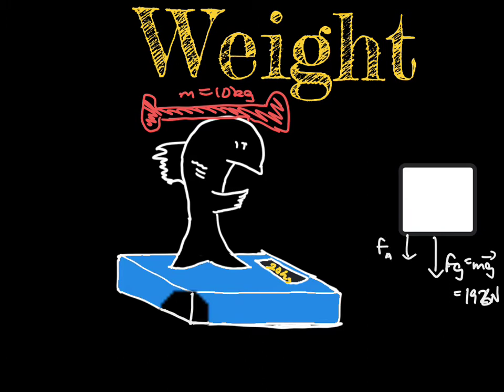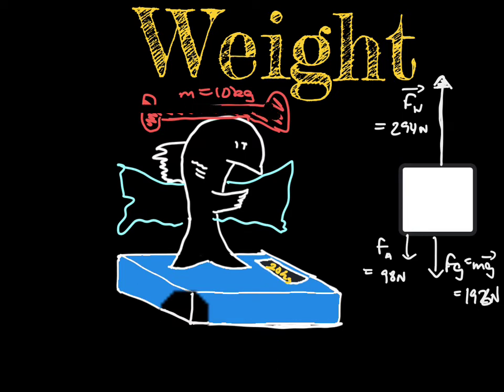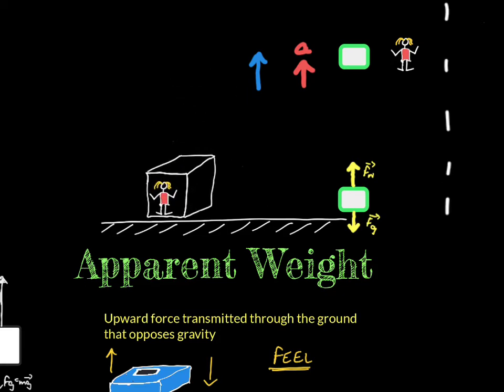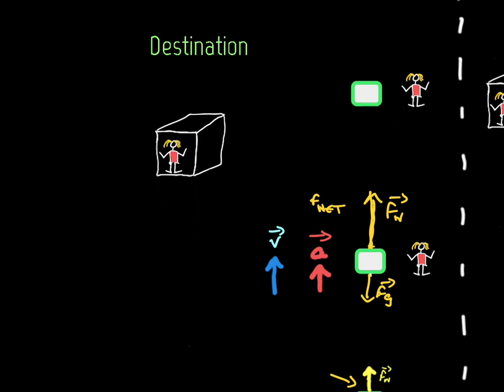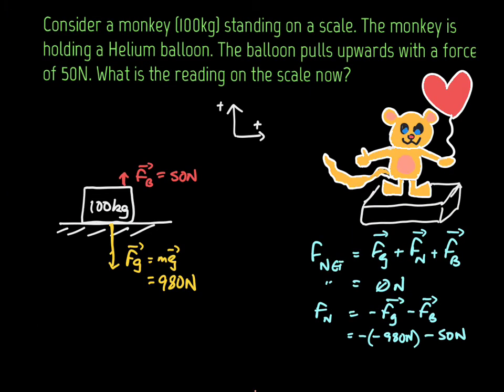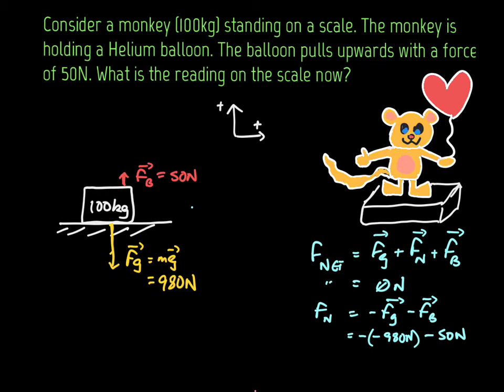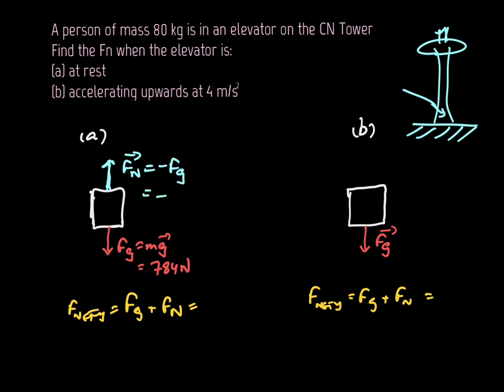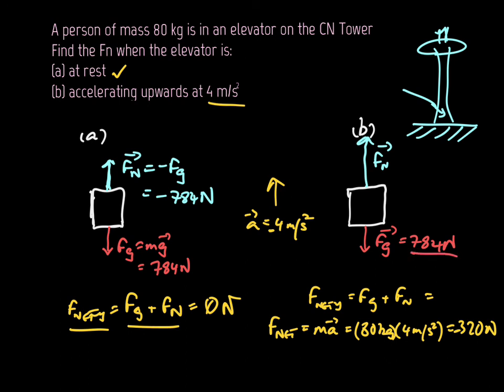SPH3U 2.3 - Normal Force & Apparent Weight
This video includes a discussion about normal force and two guided apparent weight problems.